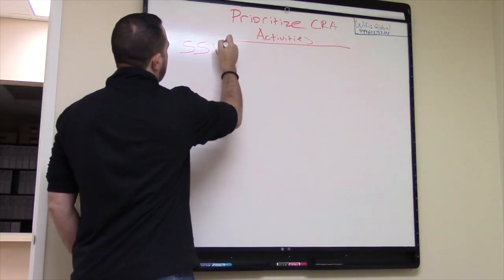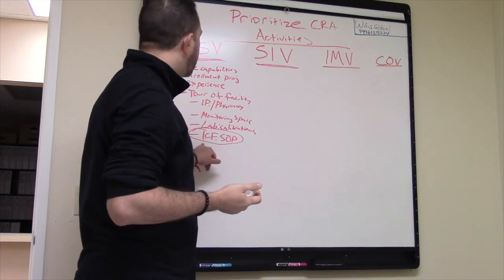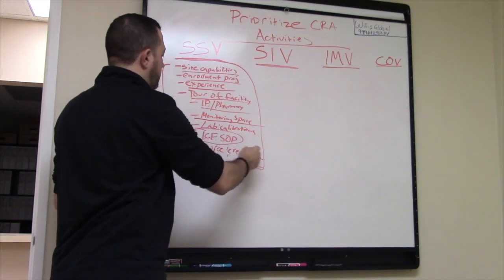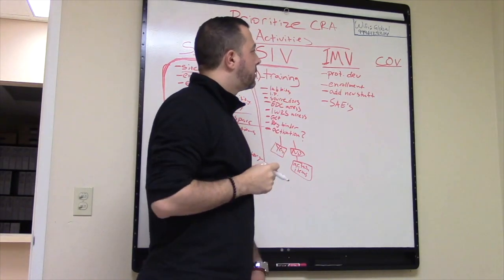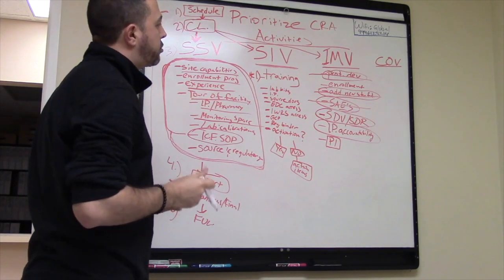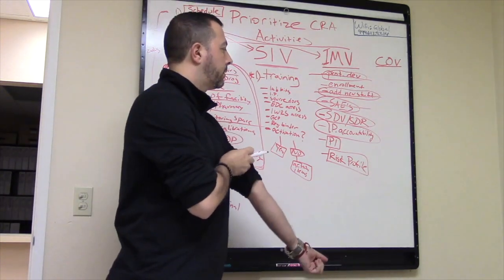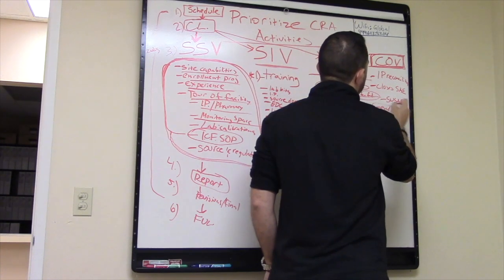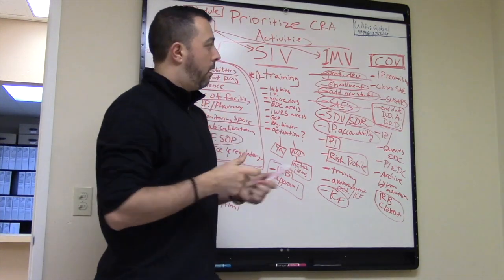Deconstructing All The Various Clinical Research Monitoring Visit Types